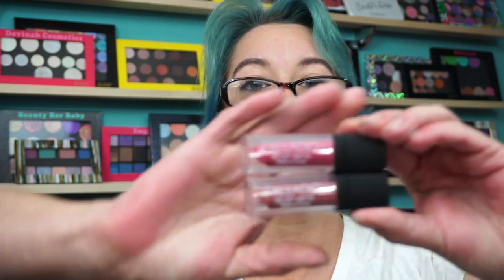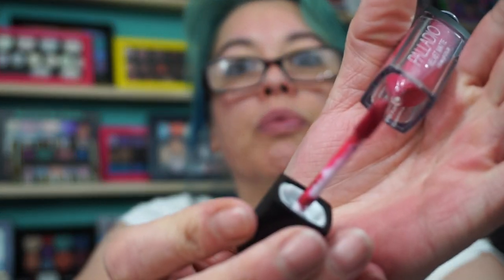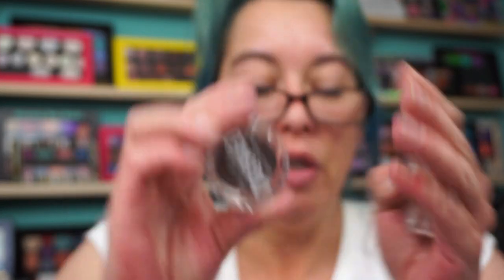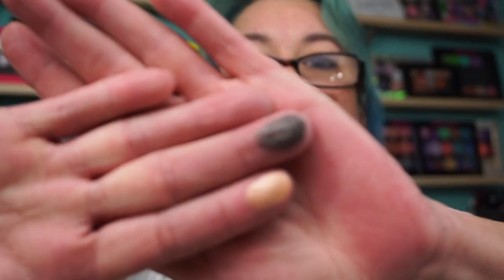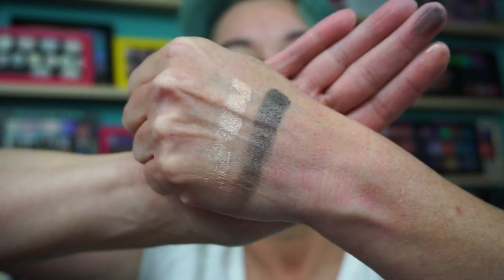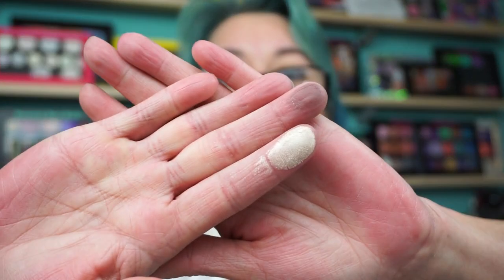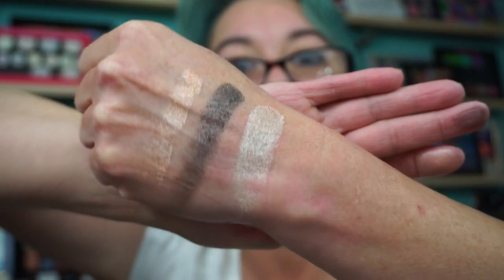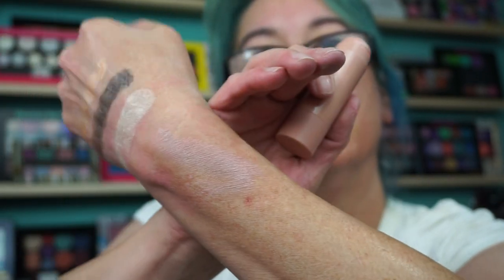Palladio Beauty is having a sale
Hi everyone. Here is another sale. Palladio Beauty is having a sale. $5.00 off $25.00 use code FIVE
$10.00 off $45.00 use code TEN